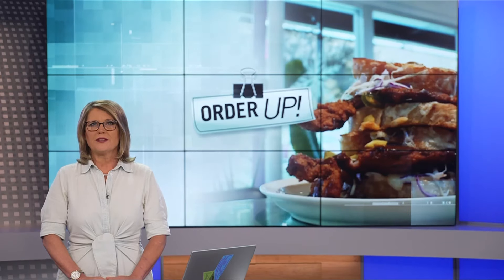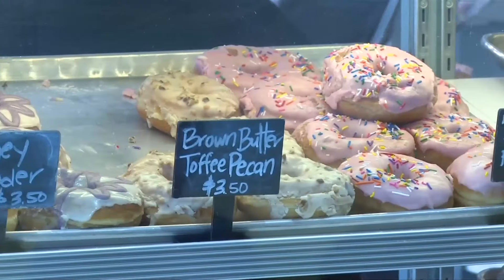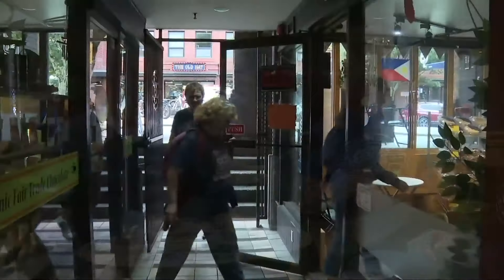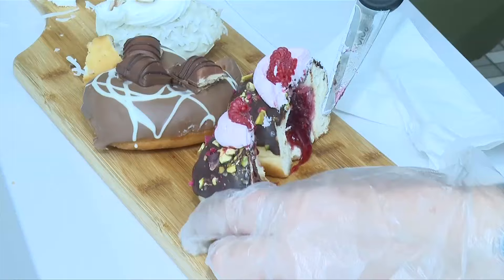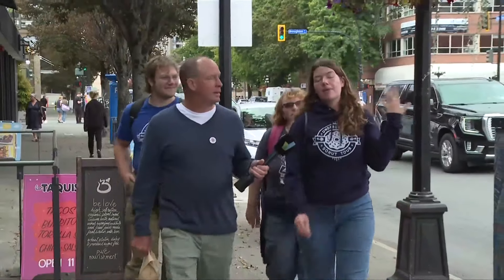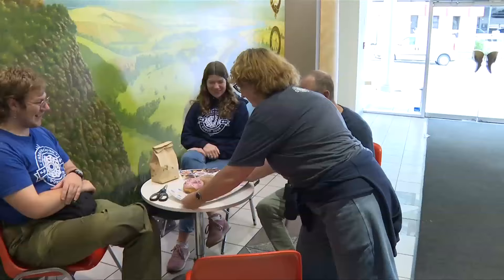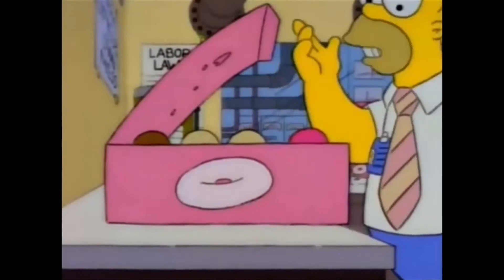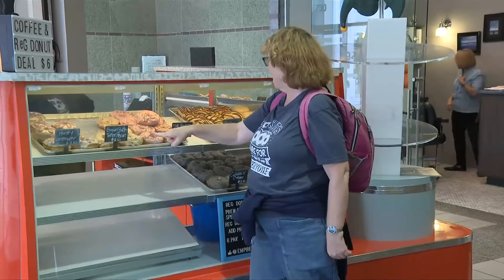Order Up: Underground Donut Tour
On tonight’s Order Up, CHEK’s Jeff King hits the Underground Donut Tour, visiting four of the best local shops and learning a little history along the way.